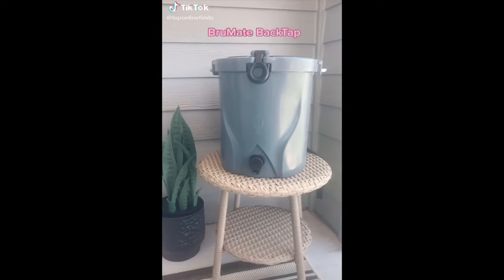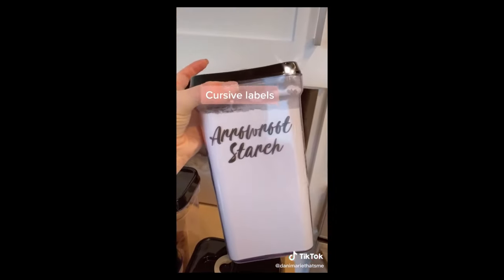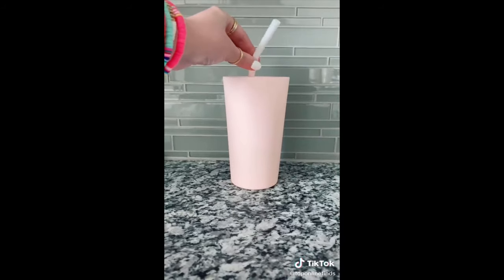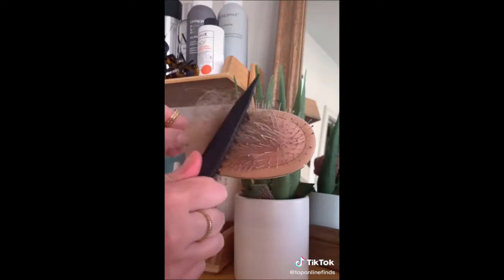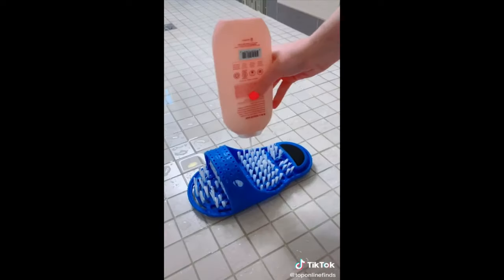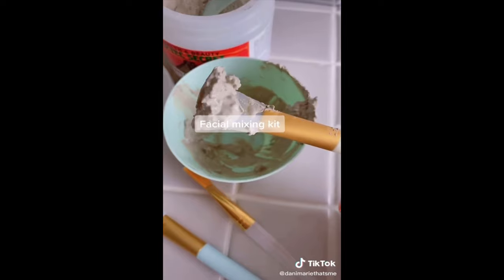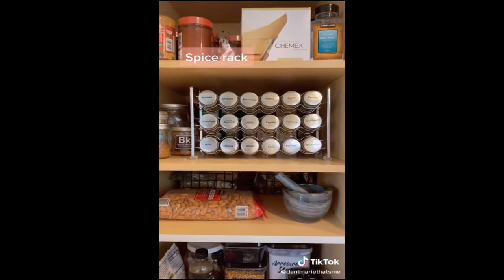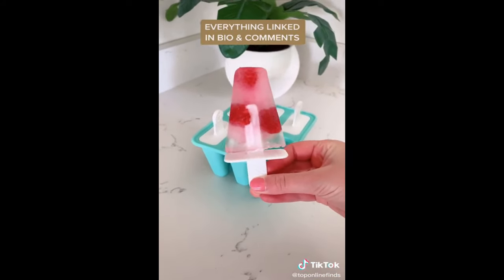AMAZON FINDS WITH LINKS | TIKTOK MADE ME BUY IT !!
Electric Ice Cream Maker, Gelato, Sorbet + Frozen Yogurt
Slush and Shake Maker
Bumble and Bumble Thickening Shampoo and Conditioner Travel Duo
Bumble and Bumble Surf Spray

Bumble and Bumble Hairdresser's Invisible Oil Primer
Mini Cutting Board
Lemon Squeezer
Food Storage Container
Cursive Pantry Labels

Key Hooks
Cheese Board
silicon lids and food covers
GPS Tracker
Silicone Straws
Blind Cleaner
Stroller Fan
Reusable Food Storage Bags

Food Scale
Collapsible Colander
Bottle Cleaning Brush
Silicone Muffin Pan

Metal Straws
Green Moss Decorative Ball
Golden metal glass container
Throw Blanket
Leather Round Serving Tray

Fake Succulents Plants
Flower Pot Garden
Ceramic Vases
Artificial Palm Plants
Brush Cleaning
Remote Silicone Cover
Exfoliating Bath Gloves
Automatic Soap Dispenser
Car Phone Mount

poppi A Healthy Sparkling Prebiotic Soda
S'mores Maker
Toothbrush Holder Wall Mounted
Magic Foot Scrubber
Tube Toothpaste Squeezer

3-Chamber Soap and Shower Dispenser
Scrubber for Use in Shower
Side Sleeper Pillow
Copper Mugs
Vacuum Bottle

Stainless Steel Solid Fresh-Keeping Chip Clips
Magnetic Measuring Cups
Salad Dressing Mixer Bottle
Original Whirley Pop Stovetop Popcorn Machine